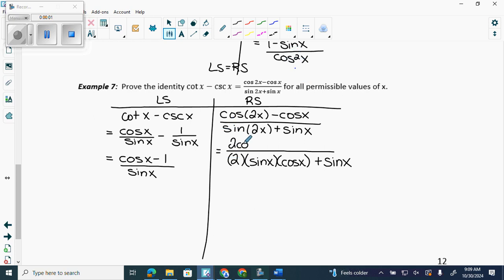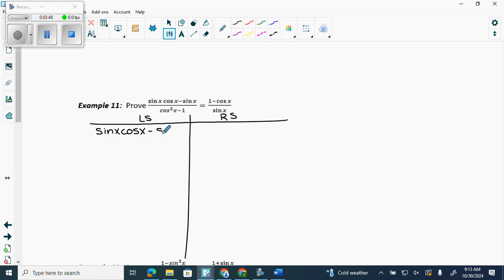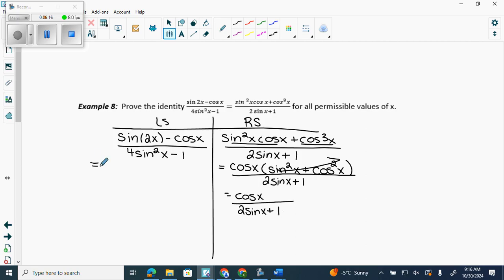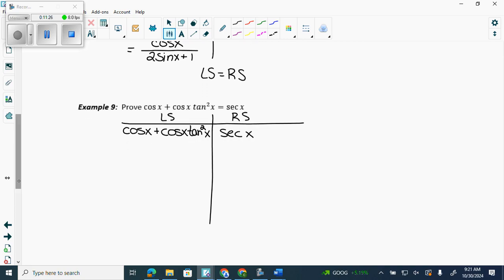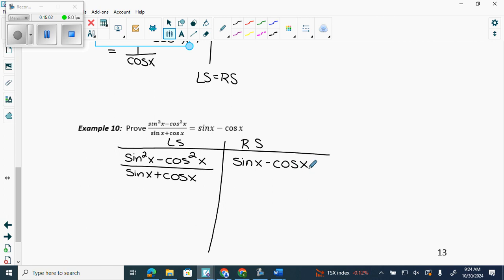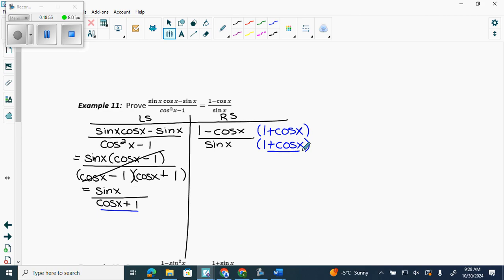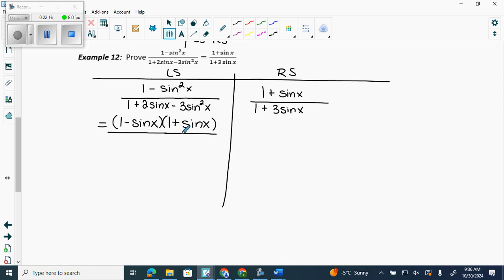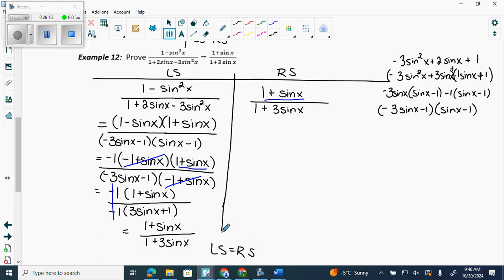October30 proofs part 2